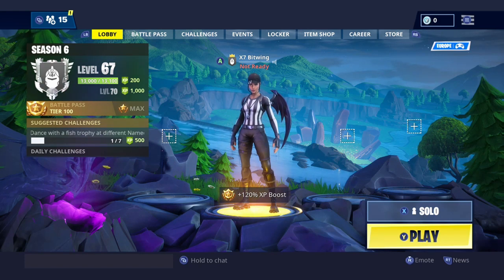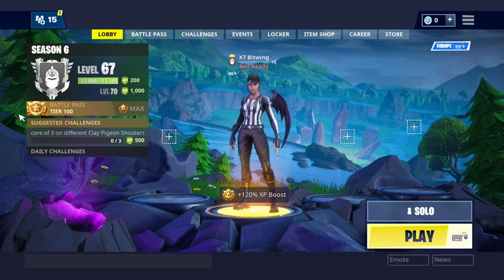How To Get in PC lobbies on Xbox an Ps4 on Fortnite